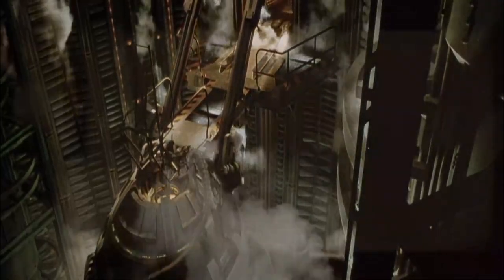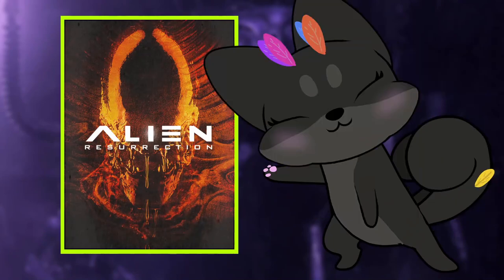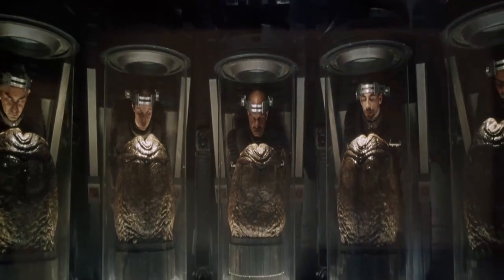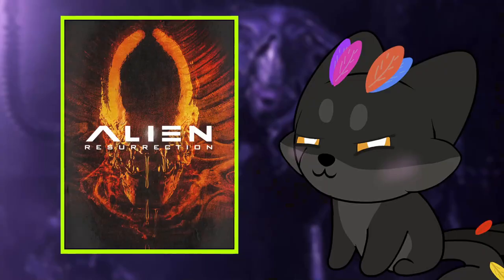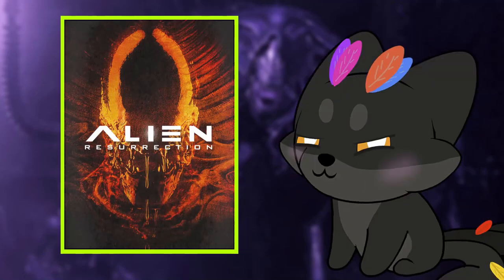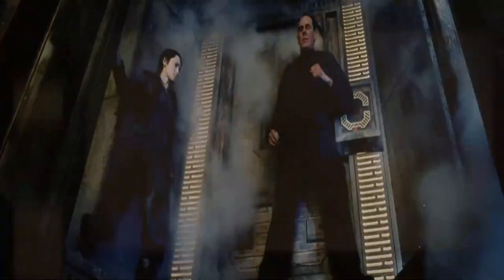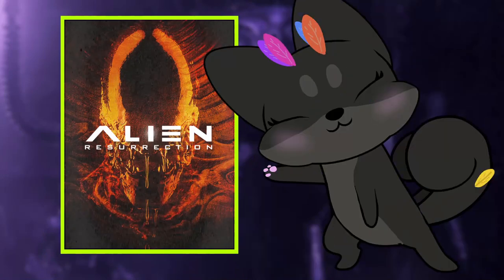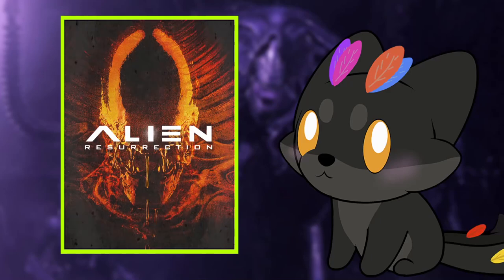People out here really like ALIEN RESURRECTION aka Me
ALIEN RESURRECTION is a guilty pleasure for me. I like the movie even with all its awkward faults.